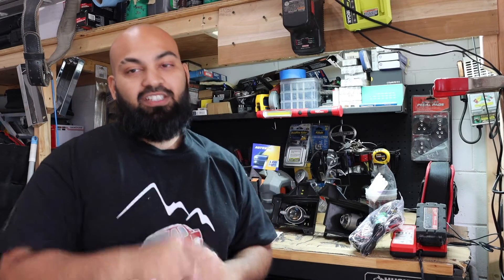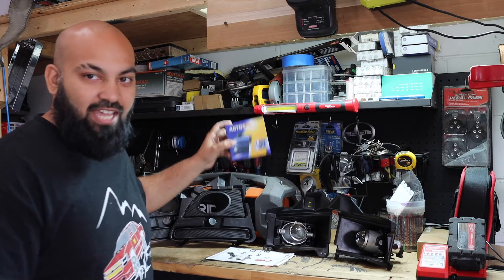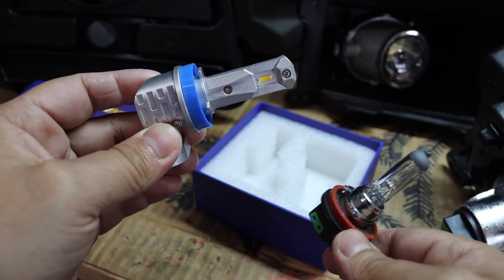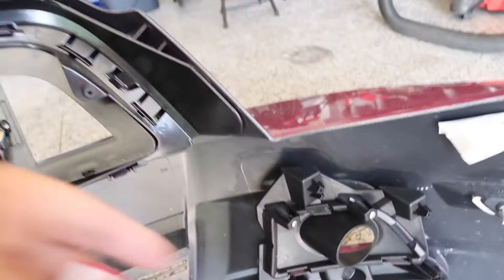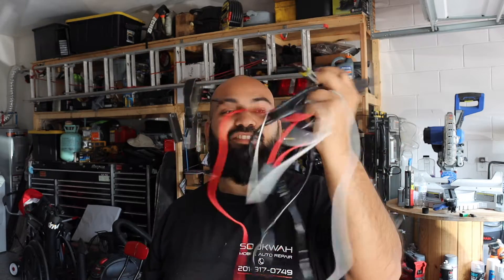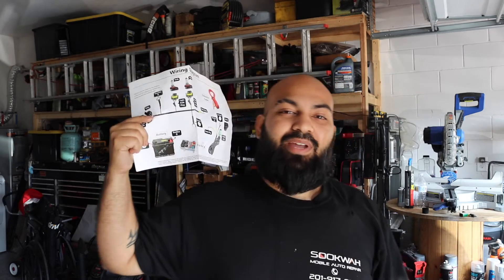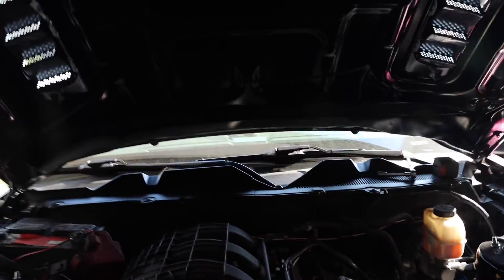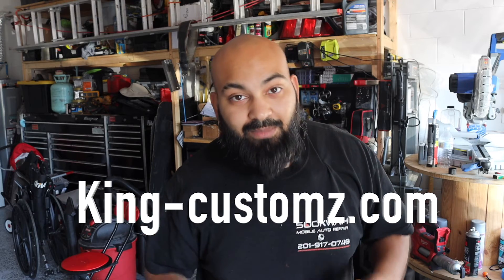2011 s197 ford mustang fog light installation & Review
fog light kit

2013 mustang front bumper

2013 bumper insert

2013 bumper grille support

2013 led grille

tools used:
wire cutters & wire strippers
dewalt tool set
electrical tape
electrical crimps

2011 ford mustang s197 with a 2013 face lift low valiance fog light installation. in this video we install our fog lights on our mustang. thanks to our awesome friends at Autoone for hooking up our mustang with awesome led bulbs for the fog lights. these bulbs are super bright and definitely enhances the visibility of the road at night.